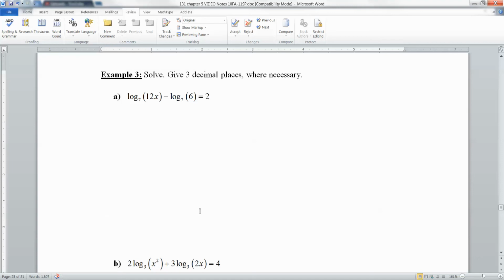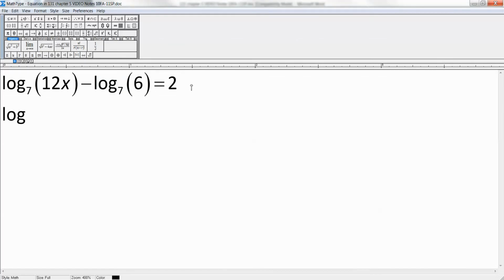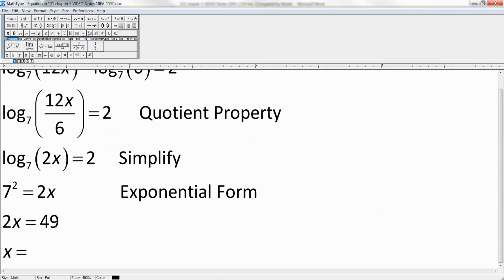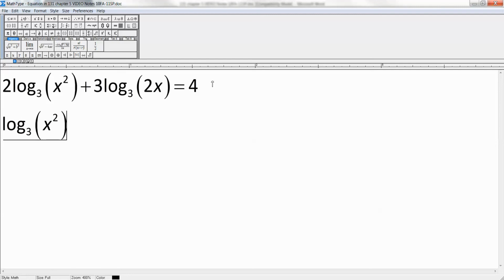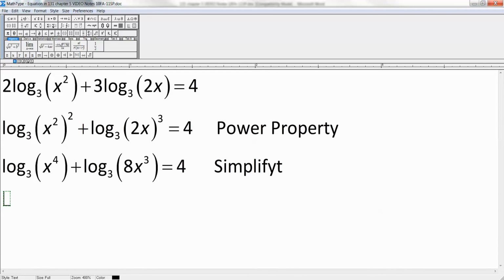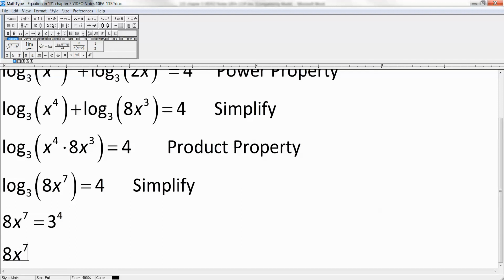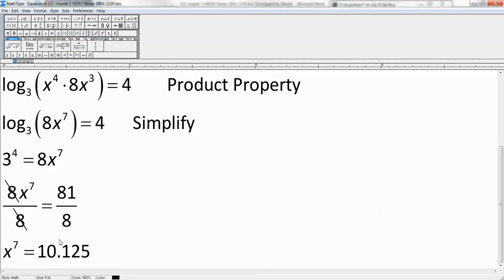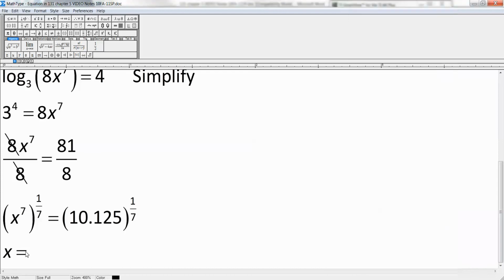5.5 Lecture - Part 2 of 2 - Math 131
Pages 122 of the Math 131 Notes

Topics include:
Solving equations using the Product Property and Quotient Property of Logarithms